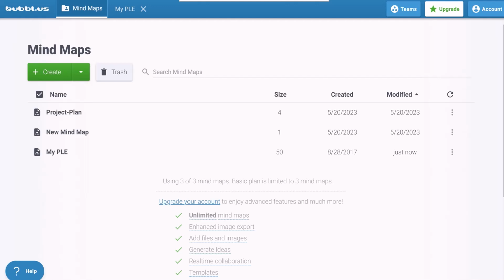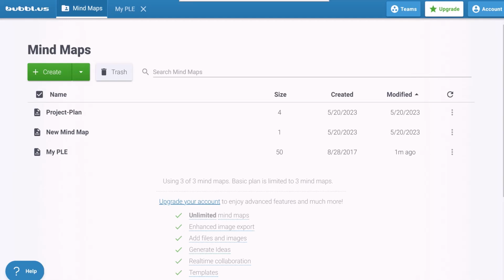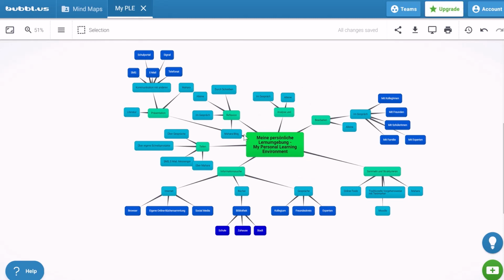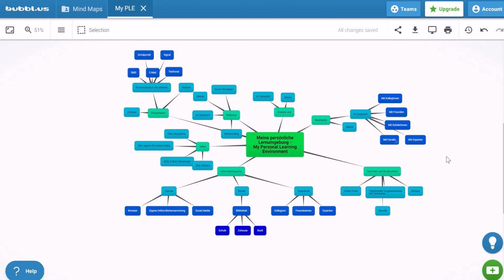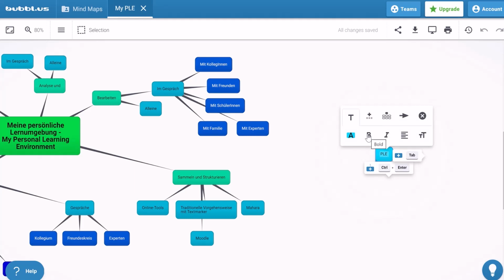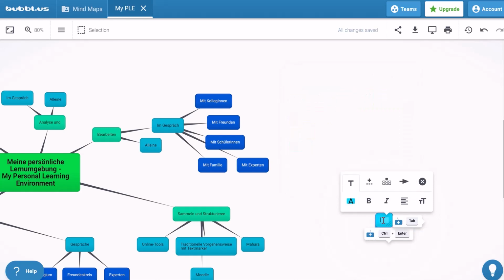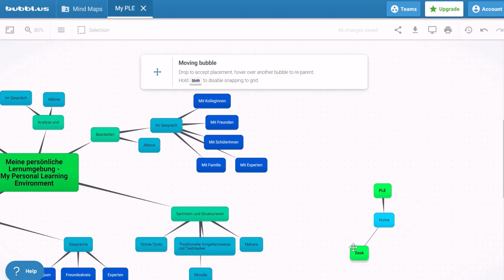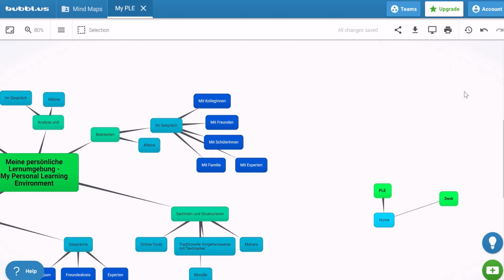Bubbl.us - mindmapping made easy. DASS- Erasmus+ -Project:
A quick introduction to Bubbl.us, an easy to use mindmapping tool.
DASS- Erasmus+ -Project: Development through autonomy, self assessment and self- care. Working with e-portfolios  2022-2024.
(countries involved: Croatia, Germany and Slovakia)